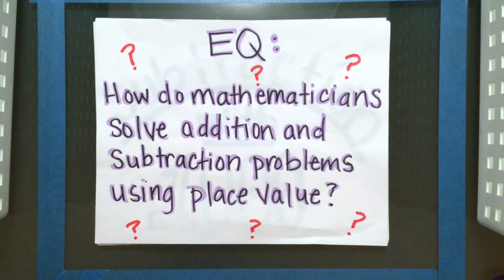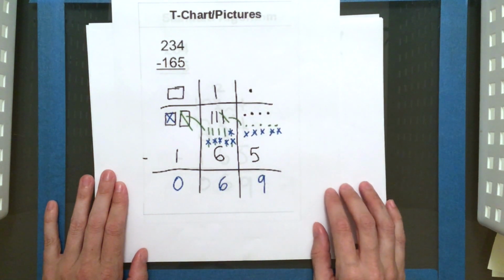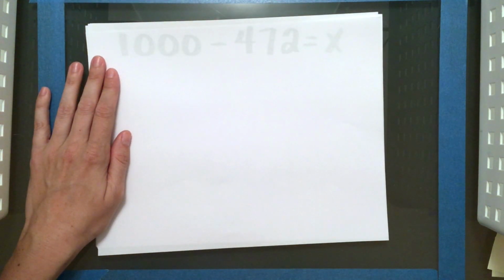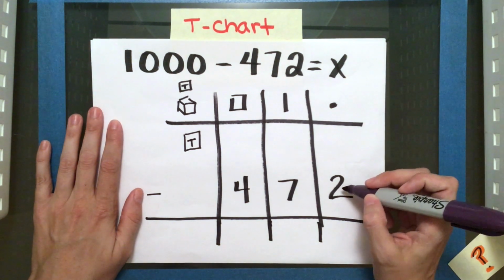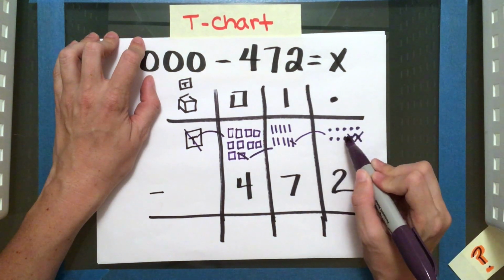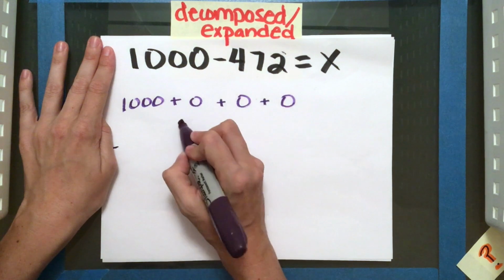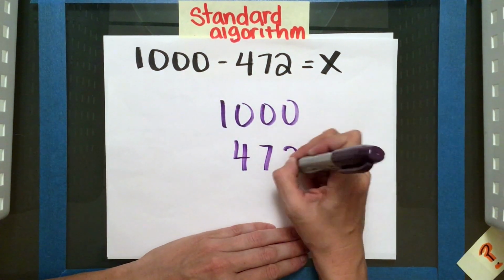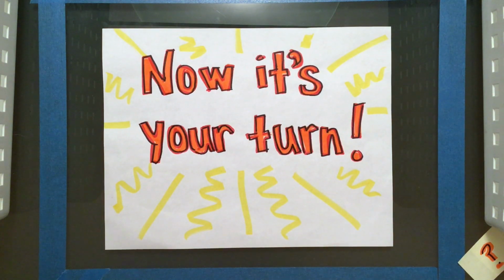Subtraction With 1000